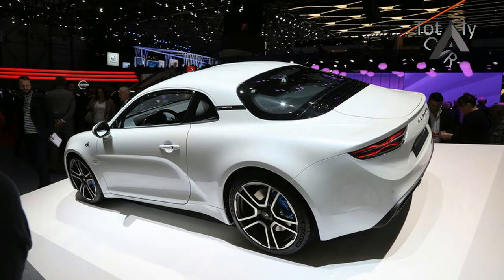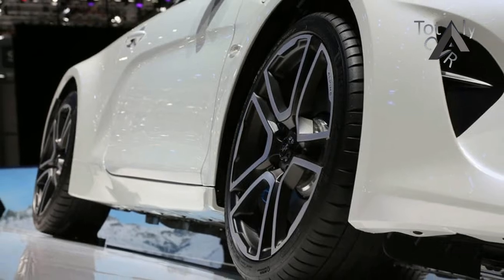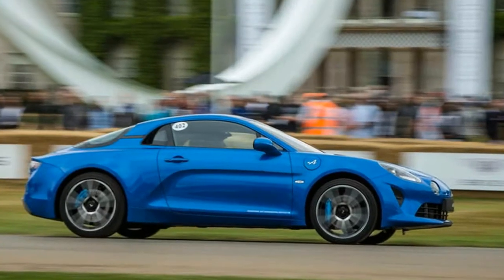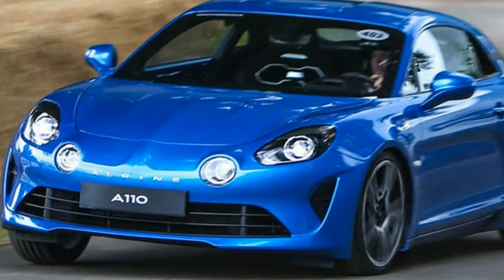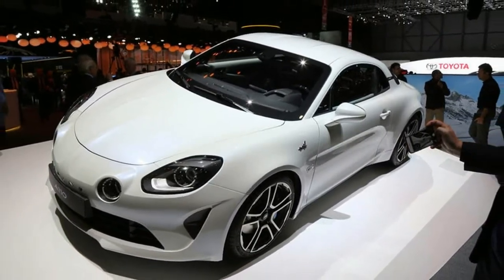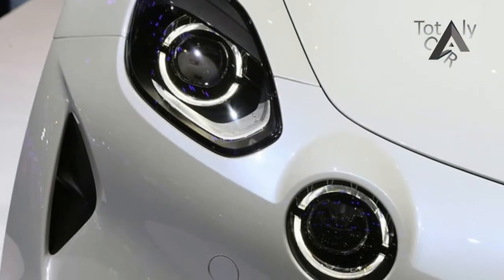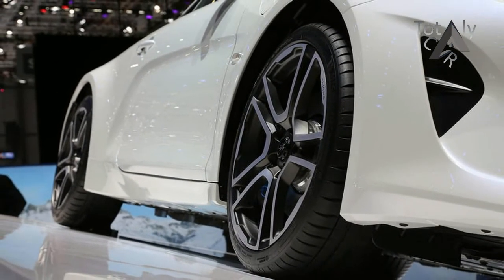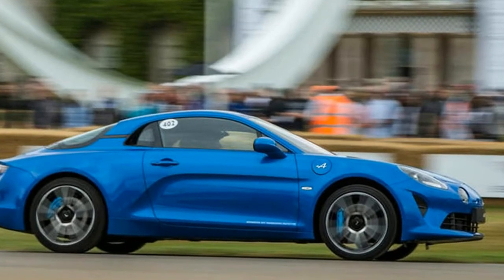Alpine A110 makes Goodwood Festival of Speed dynamic debut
Alpine A110 makes Goodwood Festival of Speed dynamic debut -The new Alpine A110 will make its dynamic debut this weekend at the Goodwood Festival of Speed – the first time you’ll be able to see Renault’s re-born sports car in action before first UK deliveries commence in early 2018.

Popular Post !